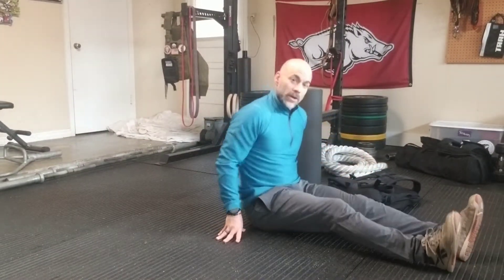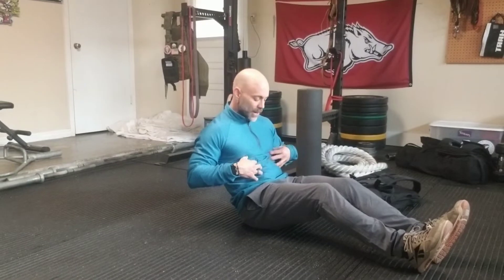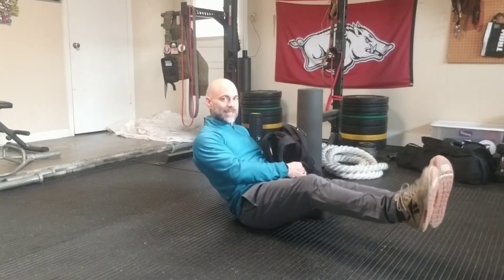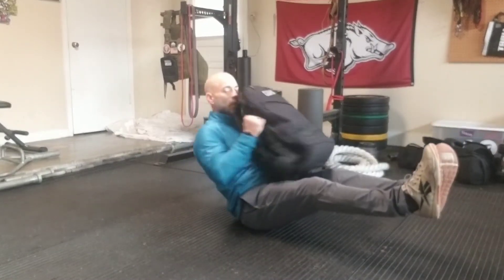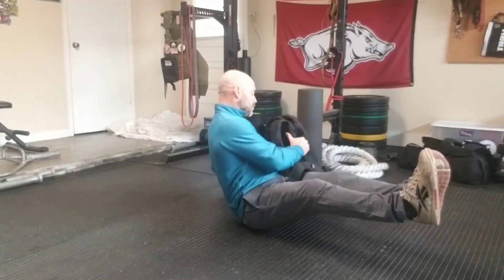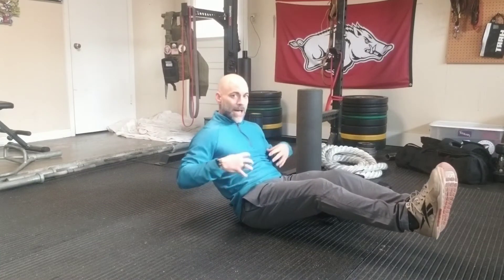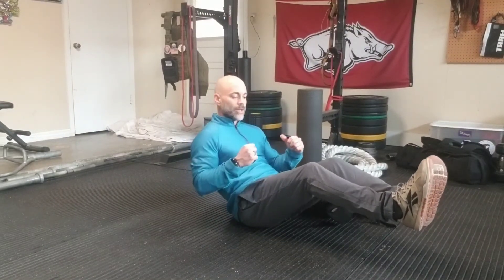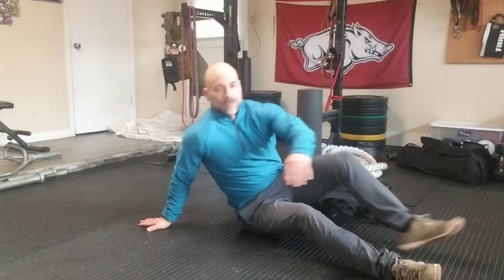Mason Twist with Ruck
core exercise with controlled rotation